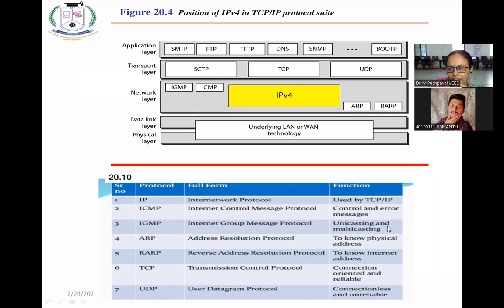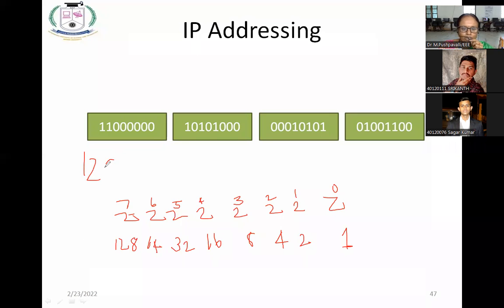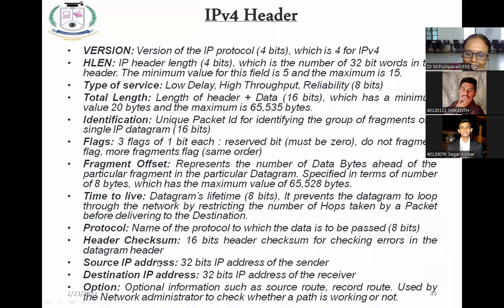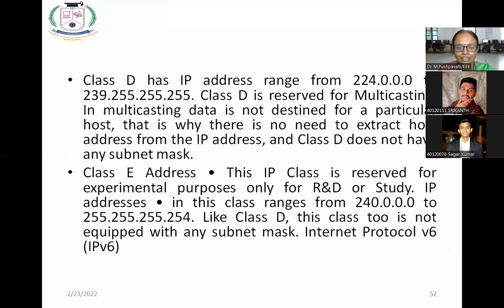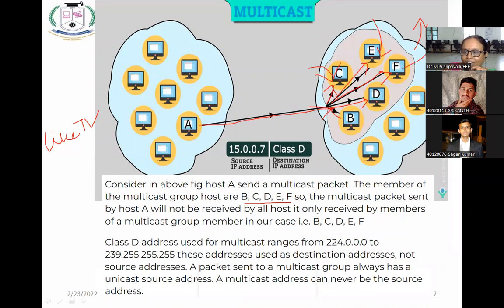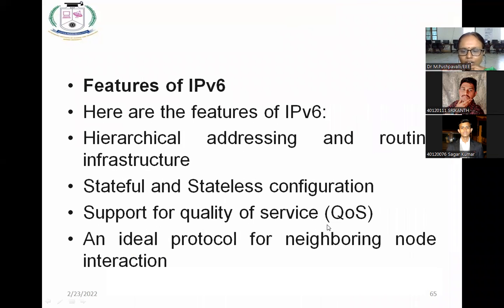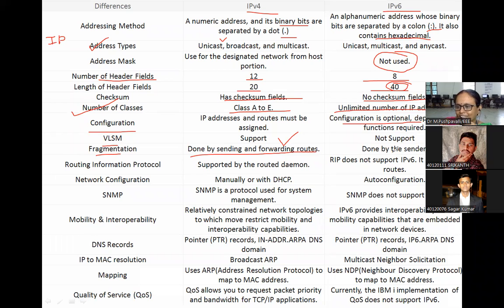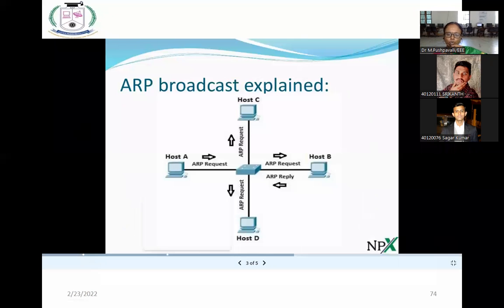IPV4 and IPV6